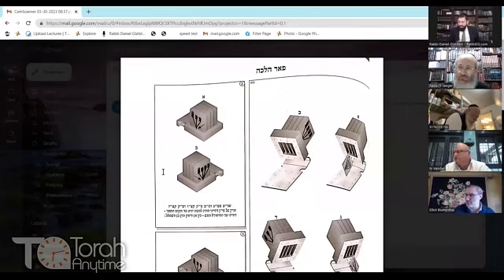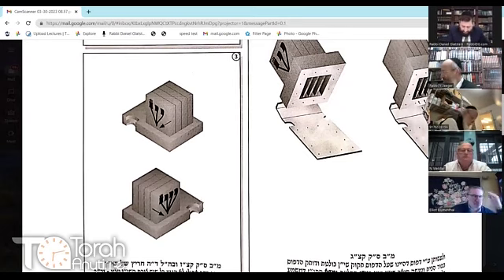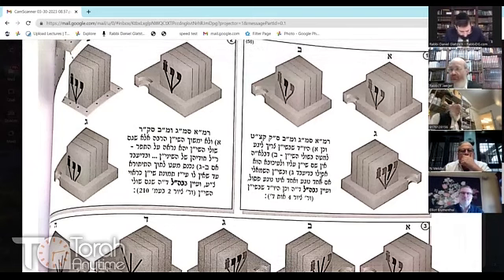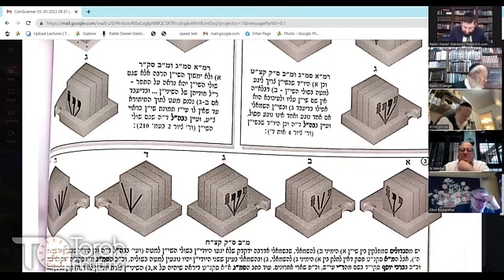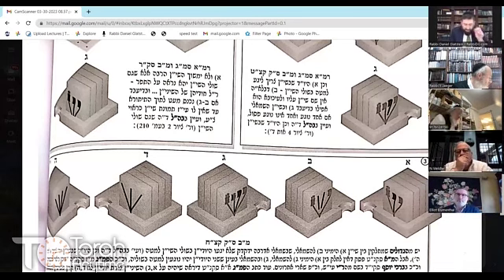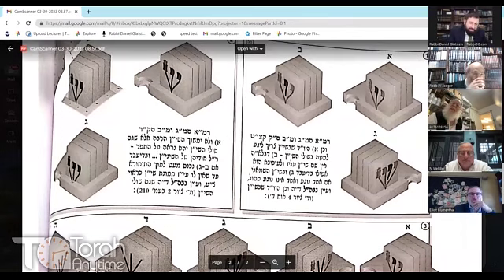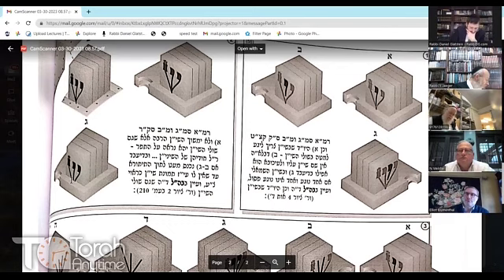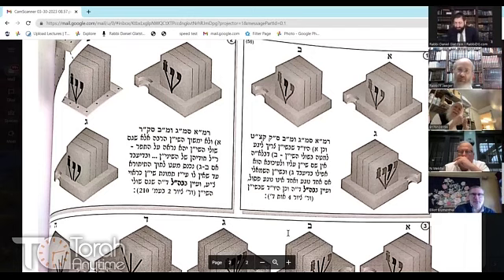Mishna Berura Daf Hashavua Siman 32 Seif 43 The Form of the Shin of the Tefillin Shel Rosh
Here is the link to join Rabbi Glatstein's WhatsApp Chat where all of the Parsha classes and source sheets are posted weekly. Enjoy!

Here is the link to join the email newsletter - signup form
∙ Classes ∙ Shiurim ∙ Source Sheets ∙ Books ∙ News